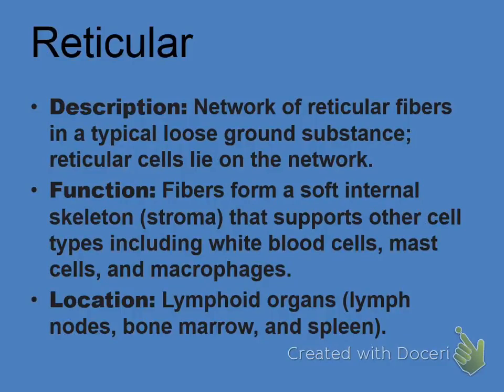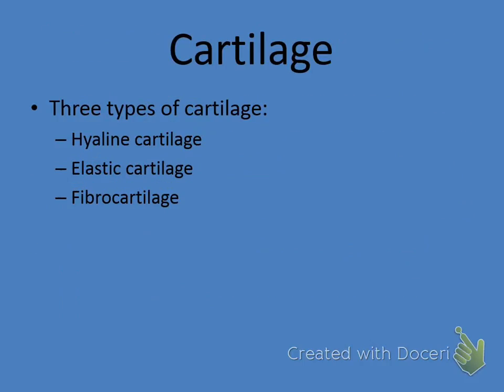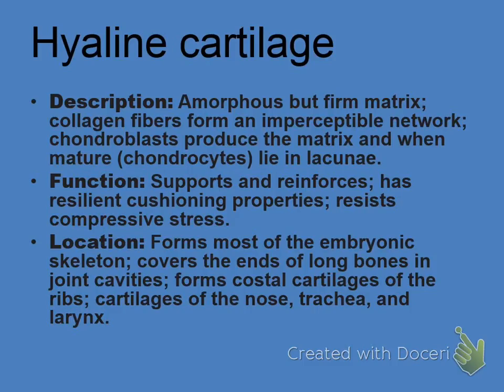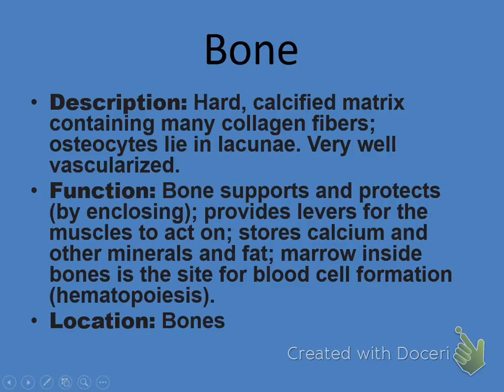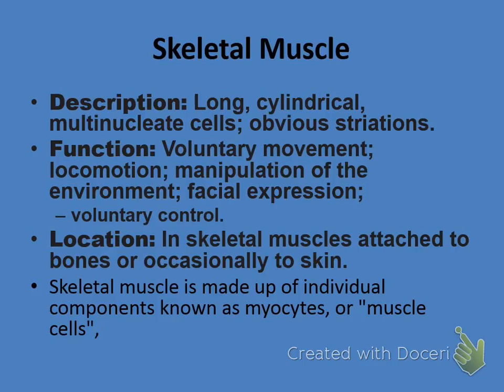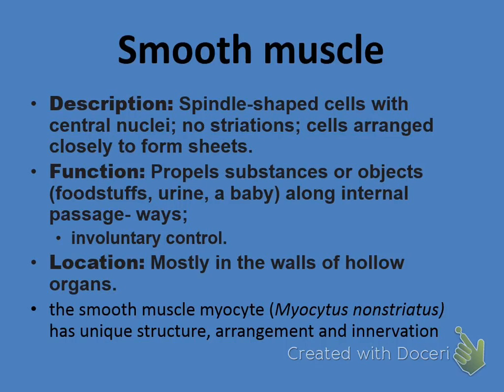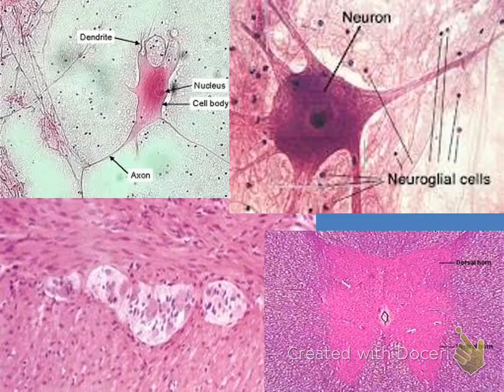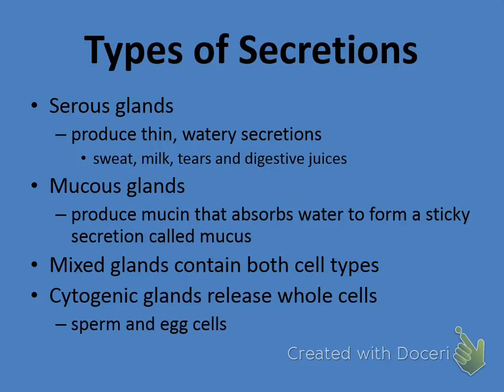AP1 chapter 3 tissues part two